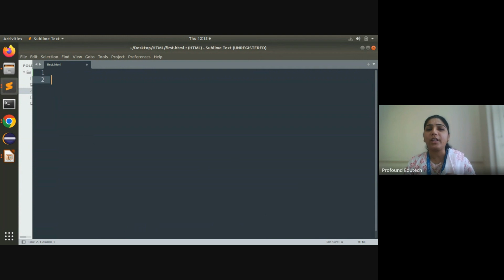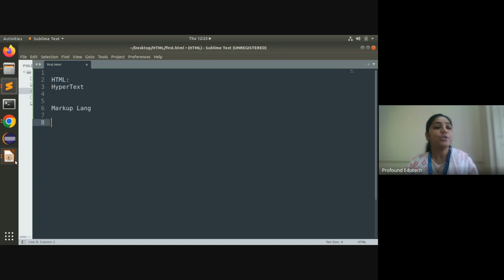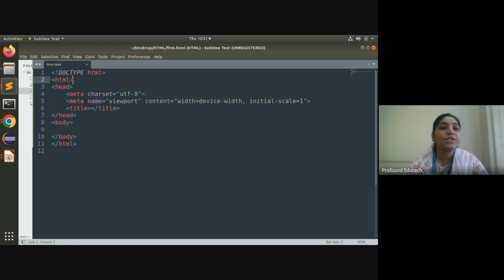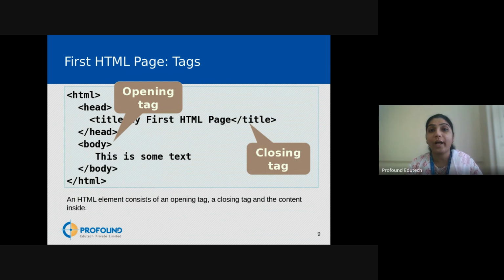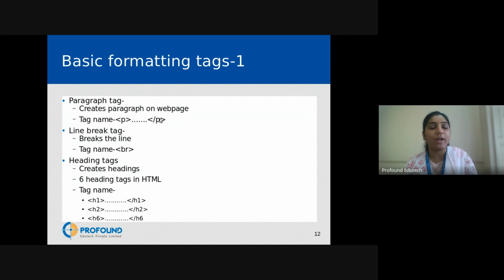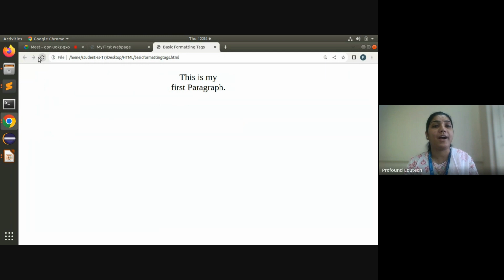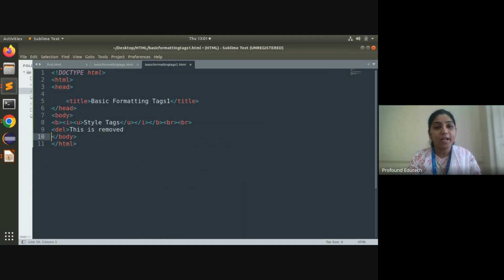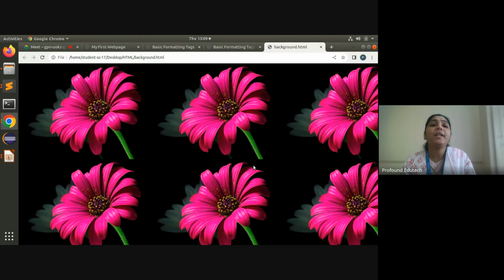Demo Session for HTML5